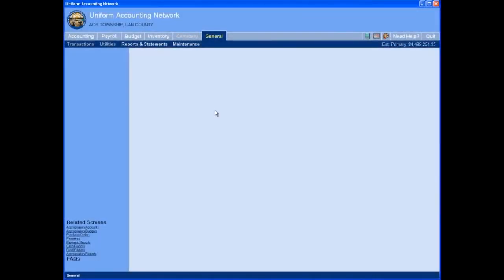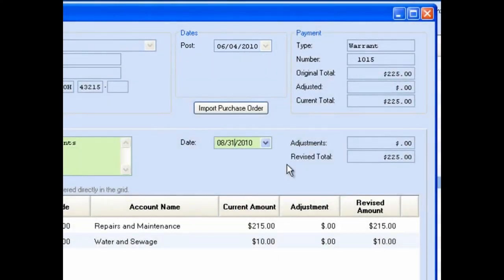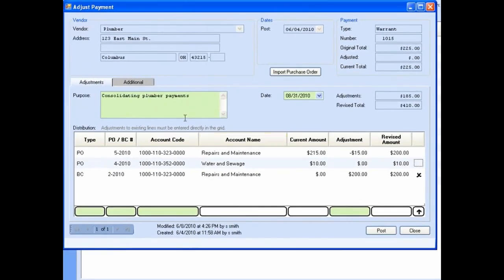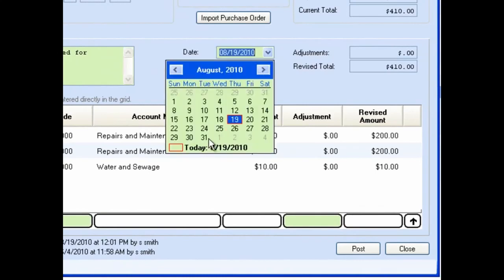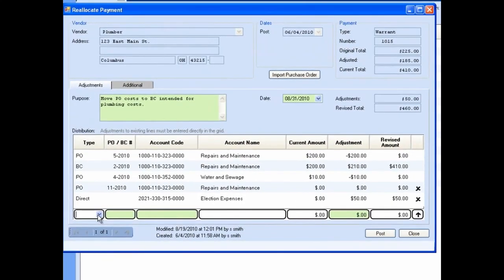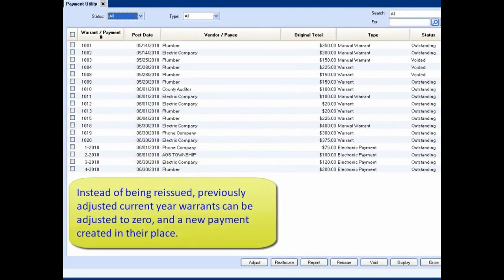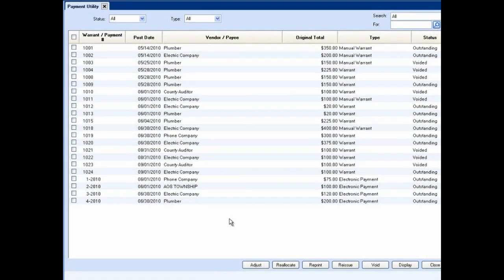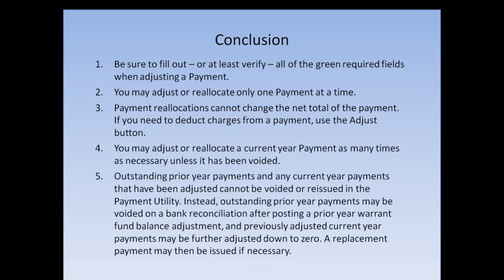Payment Utility Screencast Tutorial